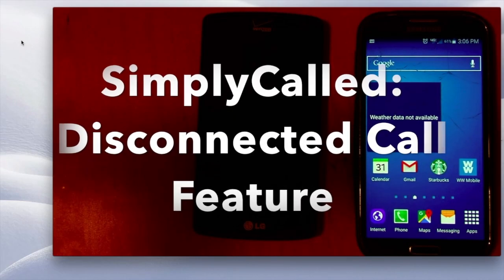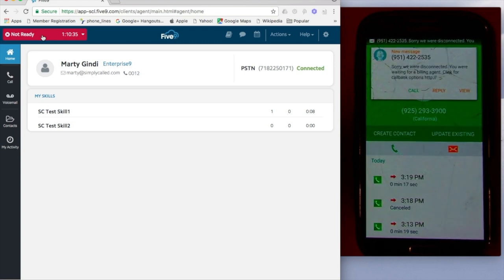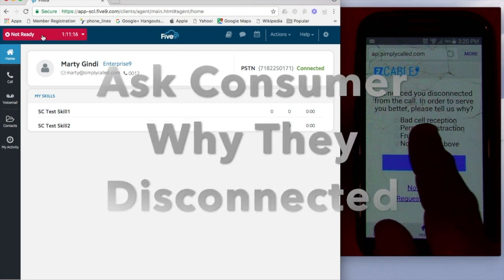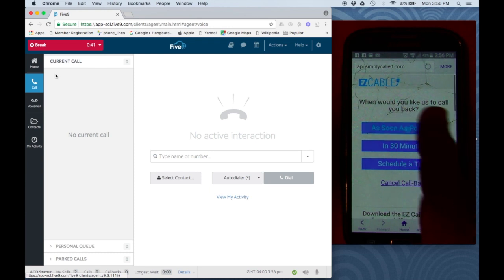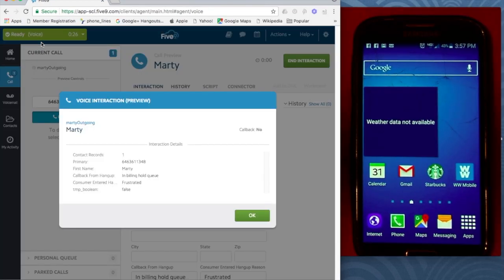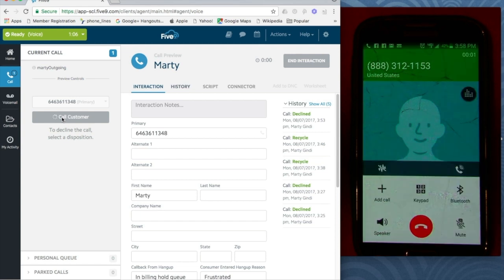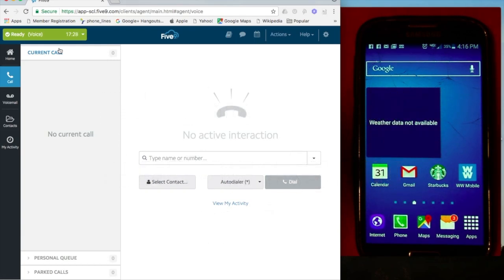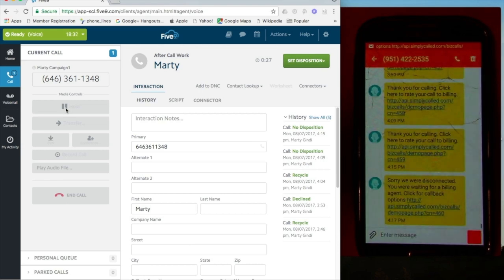Disconnected Call-Backs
This video is about Disconnected Call-Backs